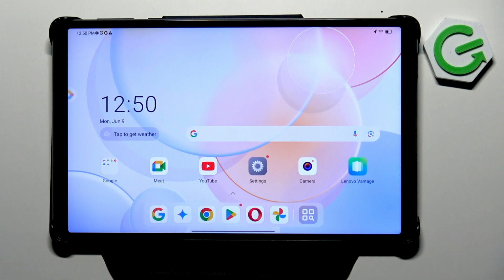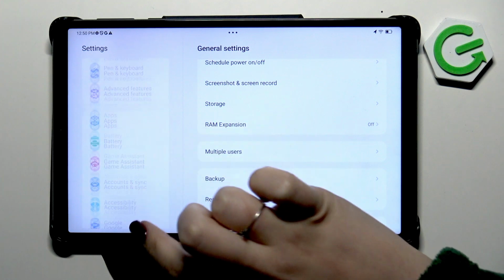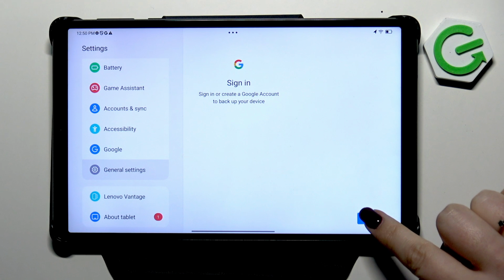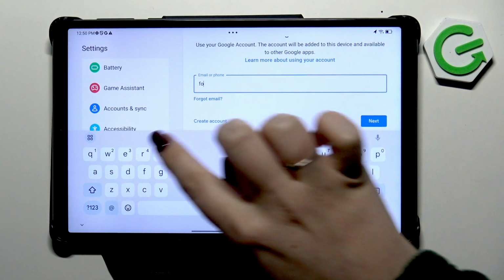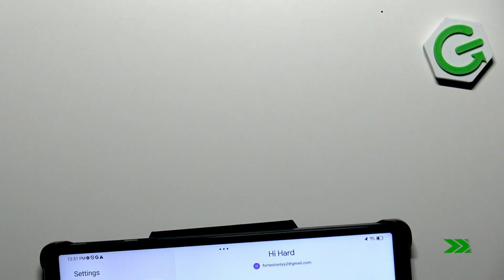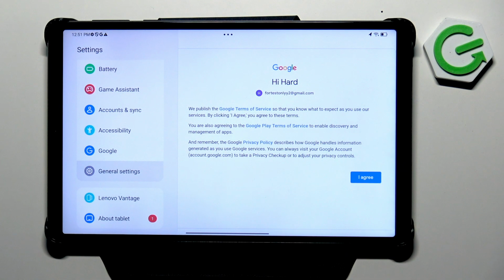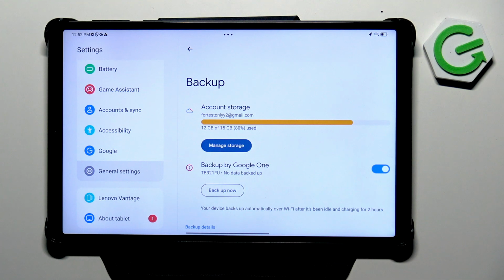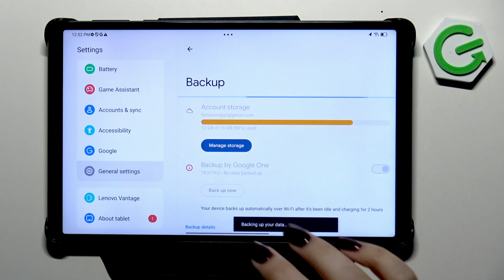LENOVO Legion Tab Gen 3 – How to Enable Google BackUp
If you want to keep your data safe on your LENOVO Legion Tab Gen 3, enabling Google BackUp is a smart choice. In this video, we show you step by step how to turn on Google BackUp on your Lenovo Legion Tab Gen 3. You’ll learn how to access the backup settings, add or select your Google account, choose what data to back up (like photos, videos, and device data), and start the backup process. This method helps protect your important files and makes it easy to restore your data if you ever reset your tablet or switch to a new device. Follow along to make sure your Lenovo Legion Tab Gen 3 is always backed up and secure.

How to enable Google BackUp on LENOVO Legion Tab Gen 3?
How to add a Google account for backup on LENOVO Legion Tab Gen 3?
Where are the backup settings on LENOVO Legion Tab Gen 3?

0:00 Introduction
0:10 Open Settings on Lenovo Legion Tab Gen 3
0:20 Go to General Settings and Find Backup
0:30 Add or Select Google Account
0:50 Choose Data to Back Up
1:10 Manage Backup Options
1:30 Start Google BackUp
1:50 Check Backup Status and Storage